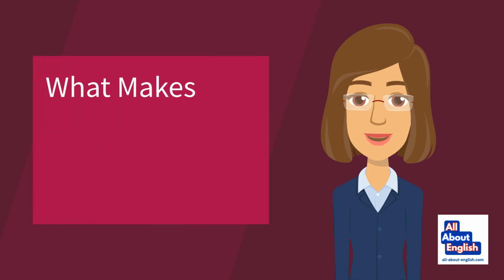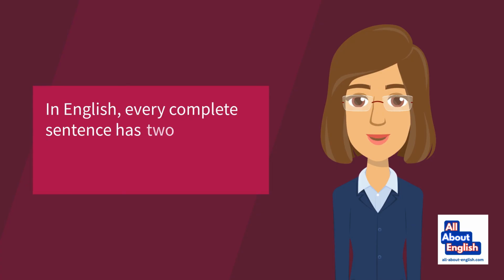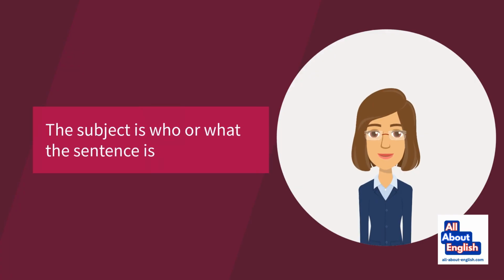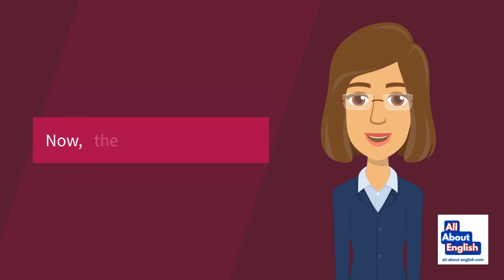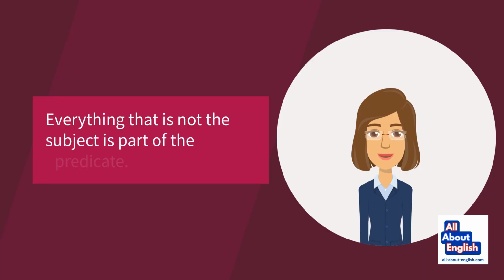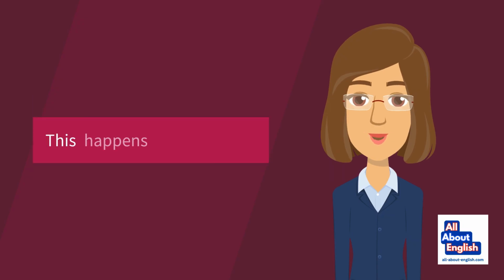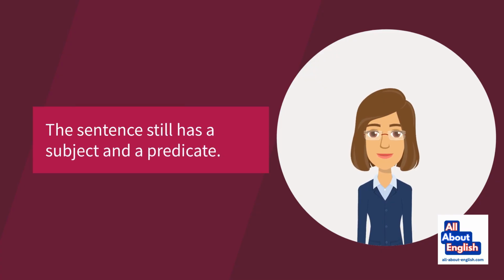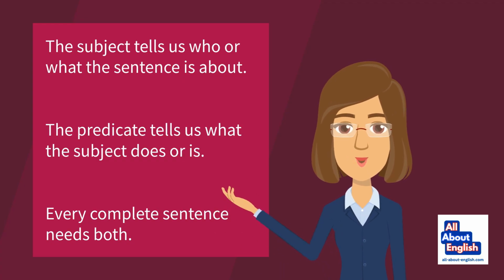4 What Makes a Sentence Subjects and Predicates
4. What Makes a Sentence? Subjects and Predicates

We use sentences every day.
But what actually makes a sentence complete?
In English, every complete sentence has two essential parts:
a subject and a predicate.
If one of these is missing, the sentence doesn’t work.
Let’s see why.
First, the subject.
The subject is who or what the sentence is about.
It tells us who does the action or who is in the situation.
For example:
The cat sleeps.
My brother works here.
This book is interesting.
In each sentence, the subject is the cat, my brother, and this book.
You can often find the subject by asking the question:
“Who?” or “What?”
Now, the predicate.
The predicate tells us something about the subject.
It includes the verb, and often more information.
For example:
The cat sleeps on the sofa.
This book is very interesting.
Everything that is not the subject is part of the predicate.
Let’s look at a simple example.
Birds fly.
Birds is the subject.
fly is the predicate.
Even very short sentences still have both parts.
Now look at this:
Running in the park.
This looks like a sentence, but it isn’t complete.
Why?
Because we don’t know who is running.
There is a predicate, but no subject.
The teacher.
This is not a complete sentence either.
We know who, but we don’t know what happens.
There is a subject, but no predicate.
A sentence needs both.
Let’s build one step by step.
The teacher — subject.
The teacher speaks — now we have a predicate.
The teacher speaks clearly — a complete sentence.
The subject doesn’t always come first.
In questions, the order often changes.
For example:
Is the meeting finished?
The subject is the meeting, even though it comes after the verb.
The predicate is is finished.
Sometimes the subject is not written, but it is understood.
This happens in commands.
For example:
Close the door.
The subject is you, even though we don’t say it.
The sentence still has a subject and a predicate.
So let’s review.
• The subject tells us who or what the sentence is about
• The predicate tells us what the subject does or is
• Every complete sentence needs both
Once you can find the subject and predicate, you can:
• Build better sentences
• Spot mistakes more easily
• Understand grammar more clearly
In the next lesson, we’ll look at different types of sentences, and how simple sentences grow into longer ones.

All About English

At All About English, we bring over three decades of expertise in
English language education. Our experience spans a wide range of
teaching contexts — from providing English instruction on the
South Coast of England and delivering Business English training for
global companies such as Nissan, to offering classes in Spain, one-
to-one tutoring, and preparation for Cambridge English
examinations.

Each course has been carefully developed with the goal of making
high-quality English instruction accessible to learners around the
world. Whether you are beginning your English language journey or
seeking to refine your skills for academic or professional purposes,
All About English offers structured, engaging, and effective learning
designed to support your success.